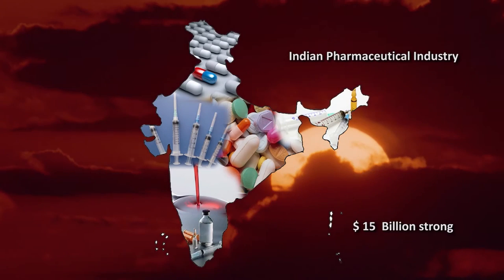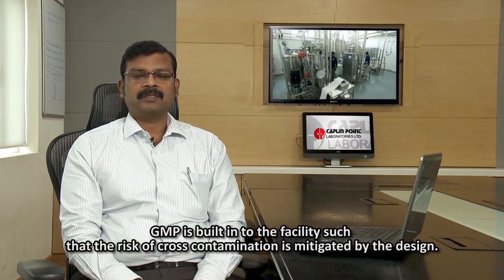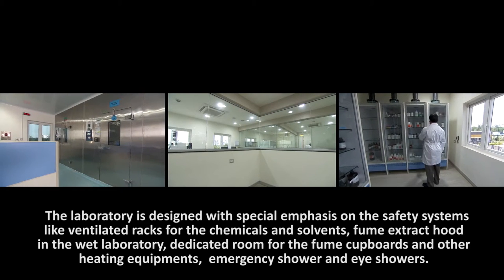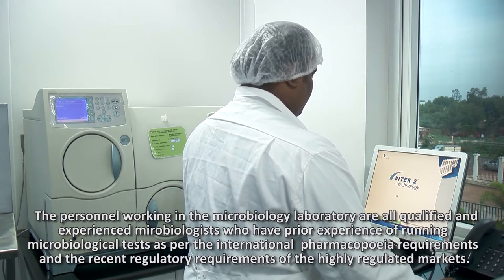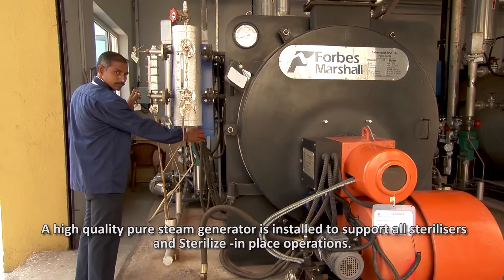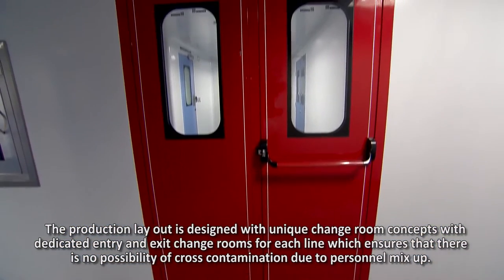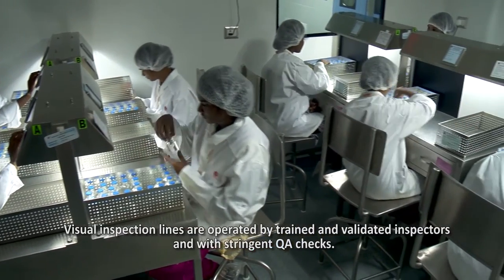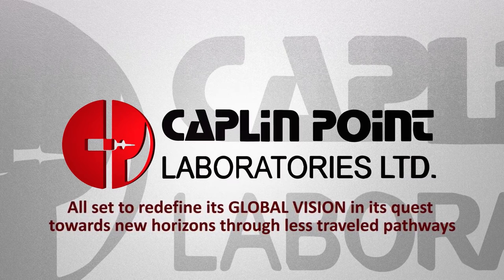CAPLIN PONT TECH AV FOR AGM 15 12 14 aa